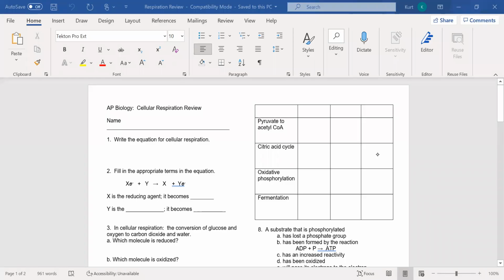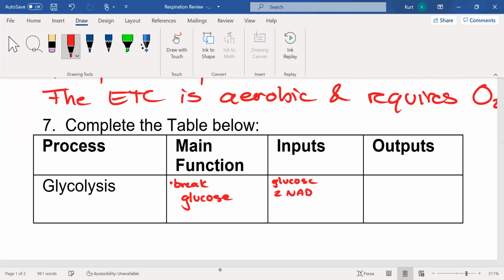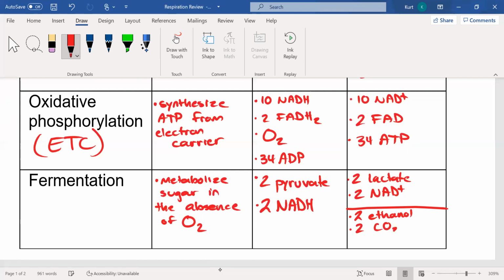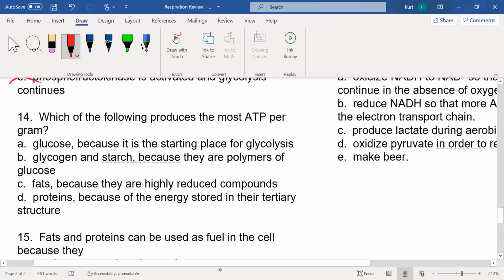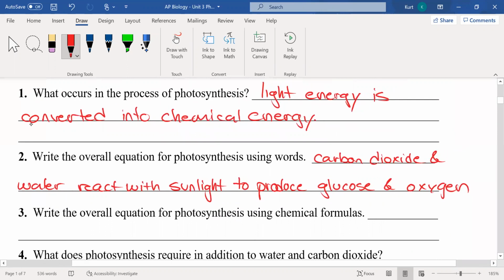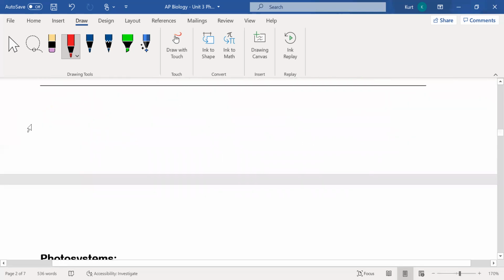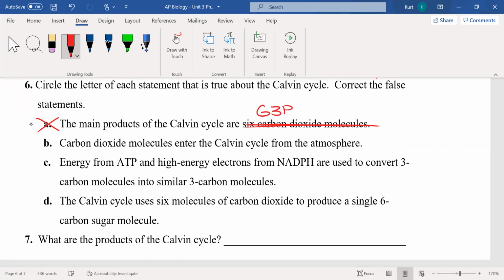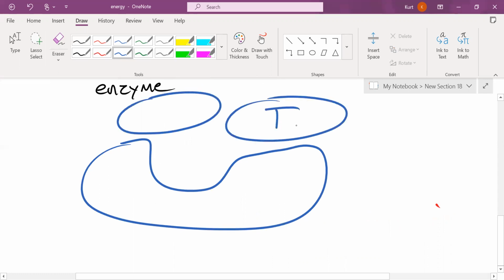AP Biology Unit 3 - Lesson 30: Photosynthesis & Cellular Respiration Review